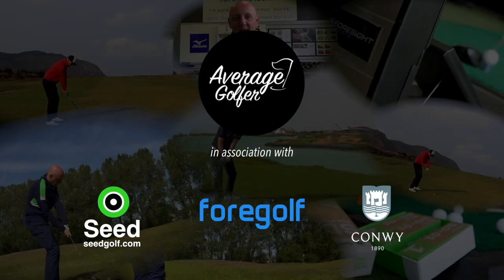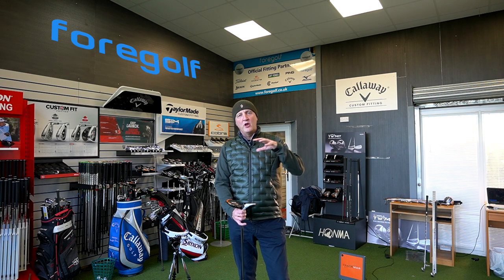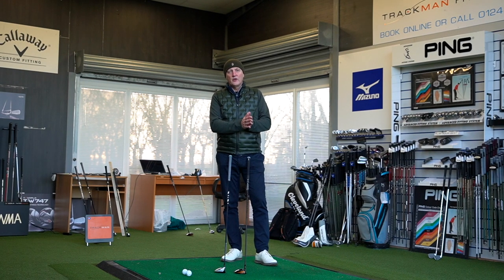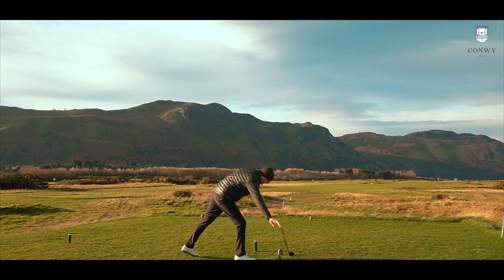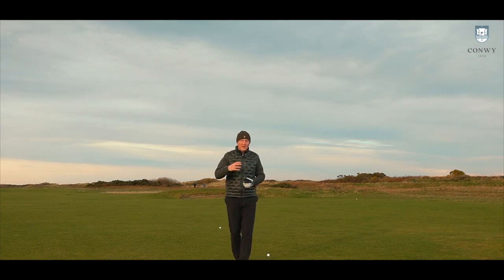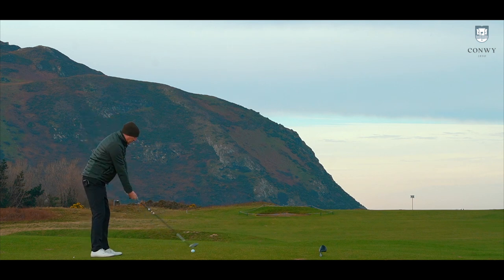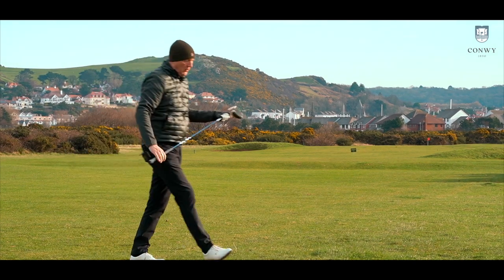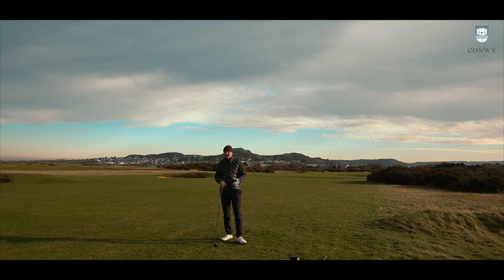THE BEST 3 WOOD OF 2020 IS...